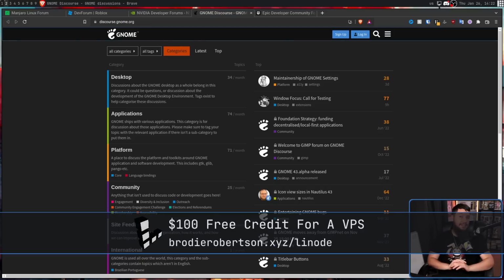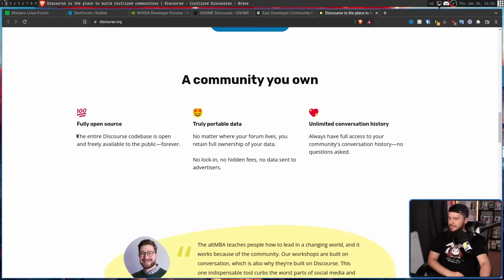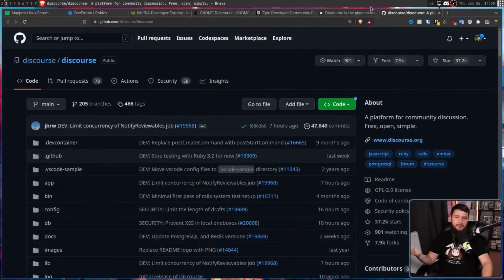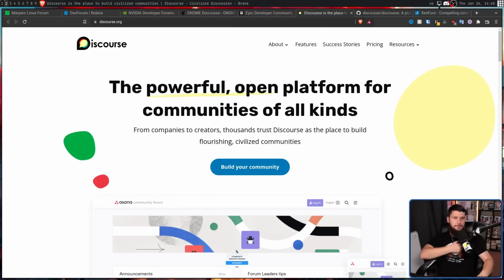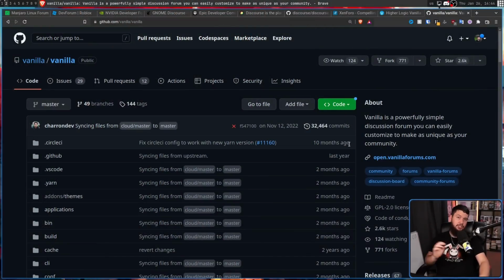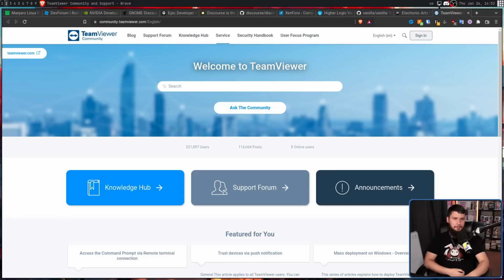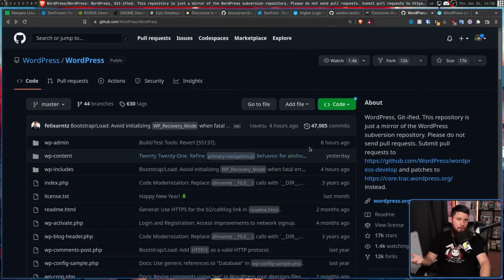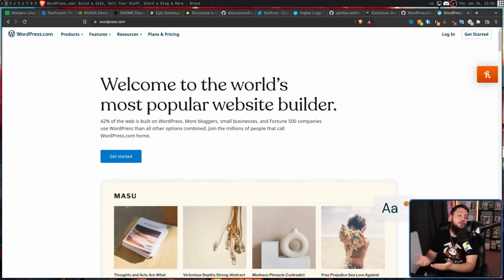One Open Source Project Runs So Many Web Forums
When you search around the internet you'll come across a bunch of different forums and you realize something very quickly, a lot of these forums look exactly the same and that's for good reason, they all use discourse the same open source software.

Credits
🎨 Channel Art:
Profile Picture: